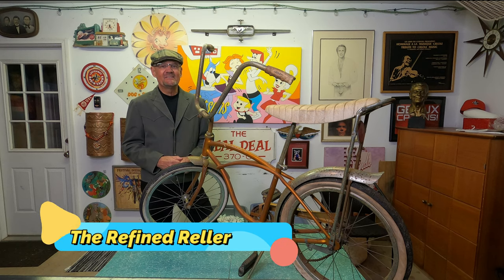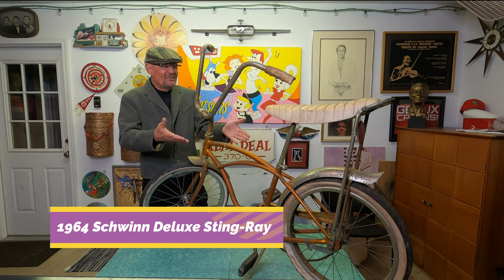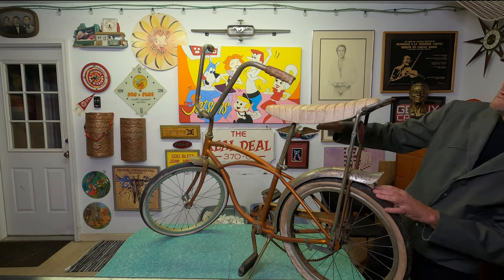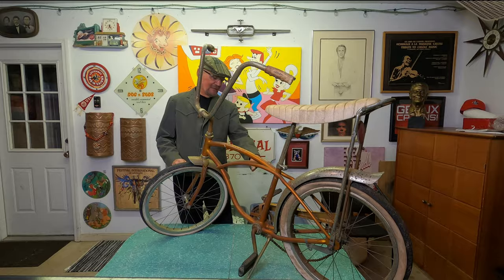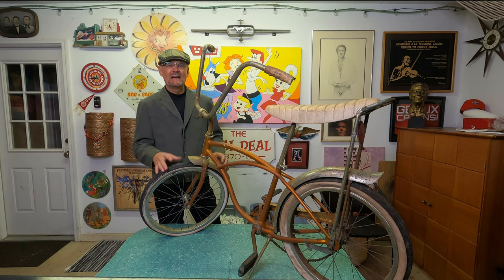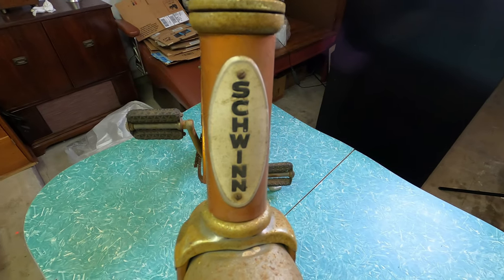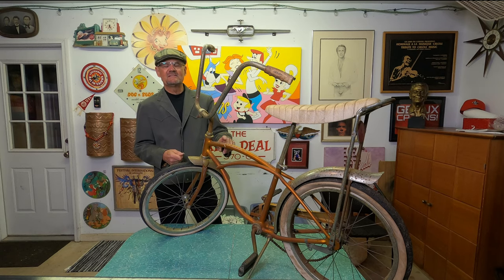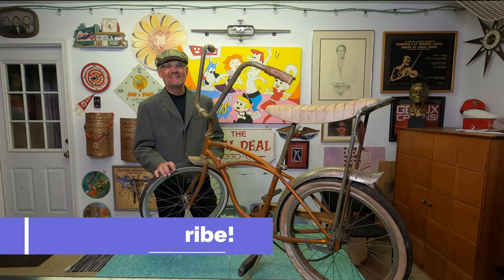I Found this Treasure at an Estate Sale! 1964 Schwinn Sting Ray Deluxe!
Below are more videos of my garage and estate sale hauls.  Take a look.